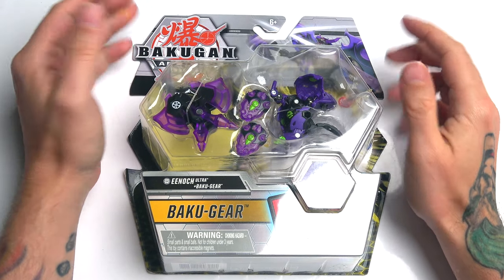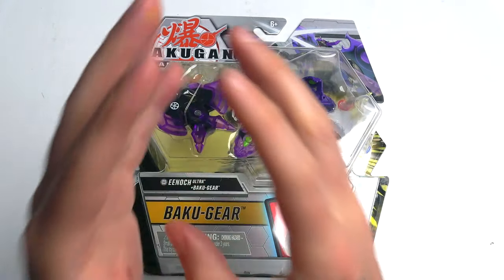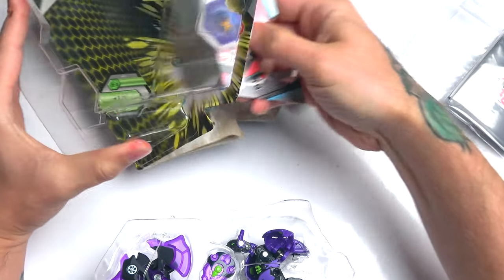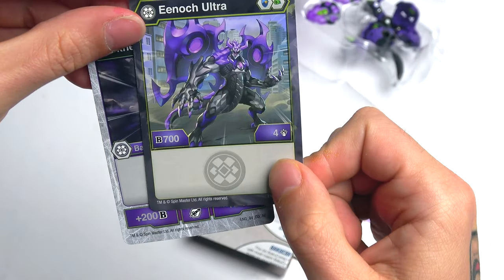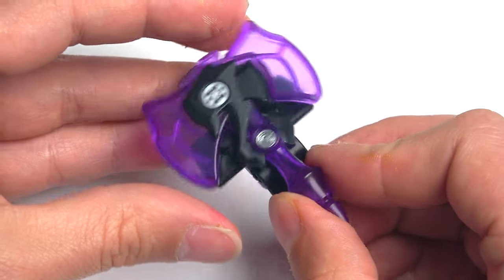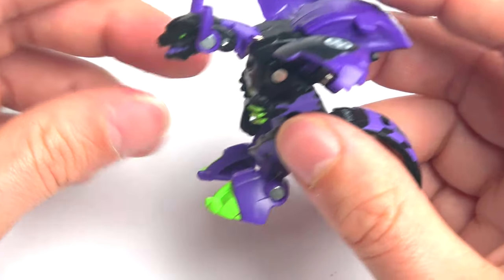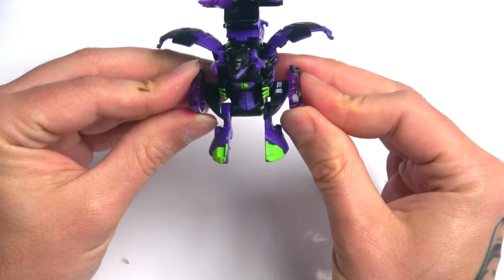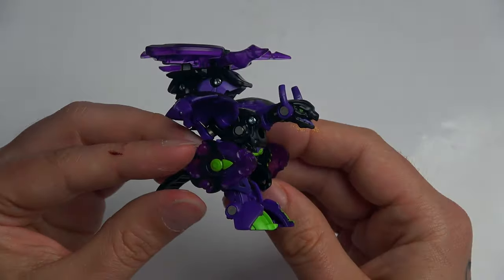NEW EENOCH ULTRA with BAKU GEAR | Bakugan Armored Alliance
In this episode of Bakugan Armored Alliance we unbox the new eenoch ultra with baku gear!

RECORDING SETUP!